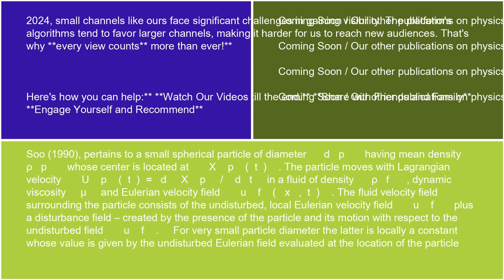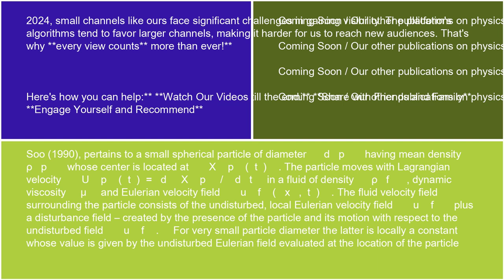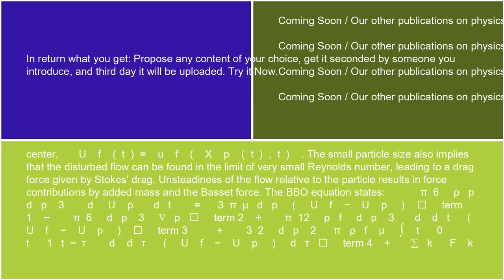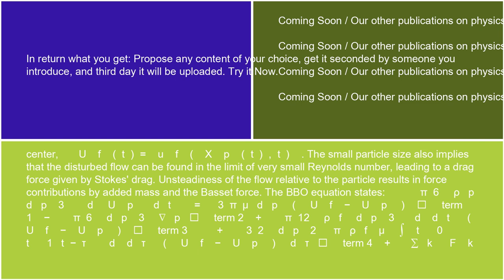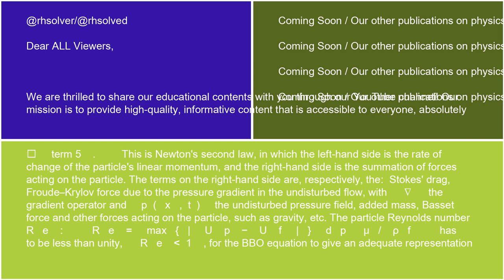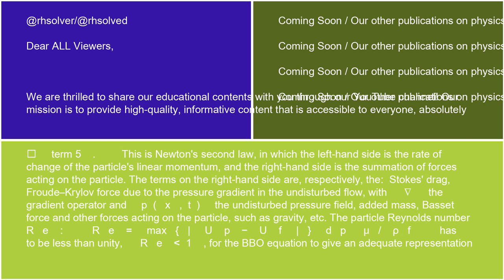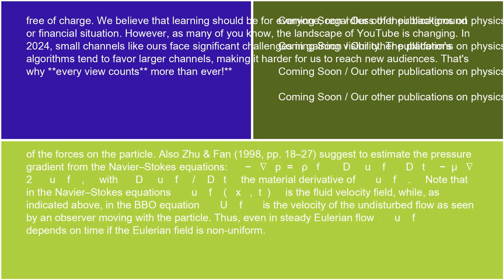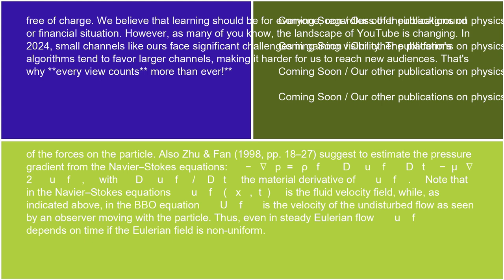Physics Basset–Boussinesq–Oseen equation 18 10 24 Ryan James Wedding Bajaj Auto Share Price